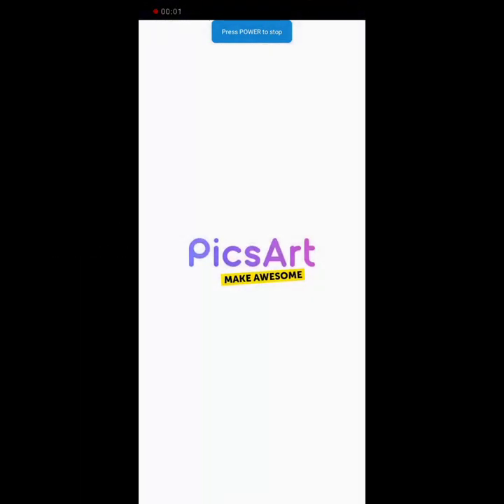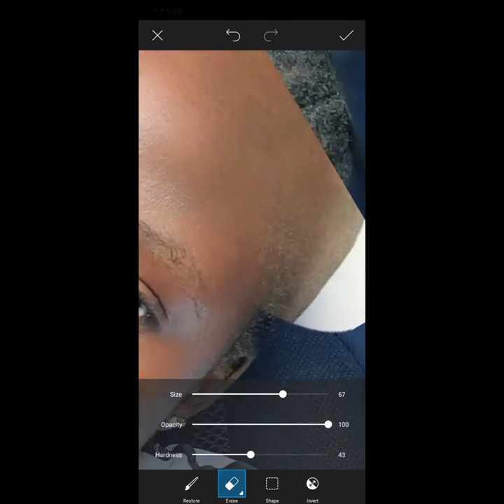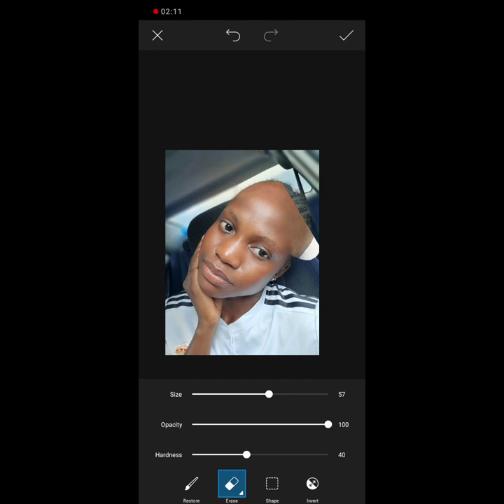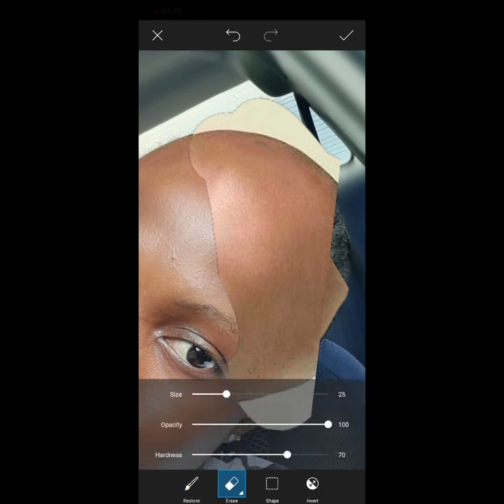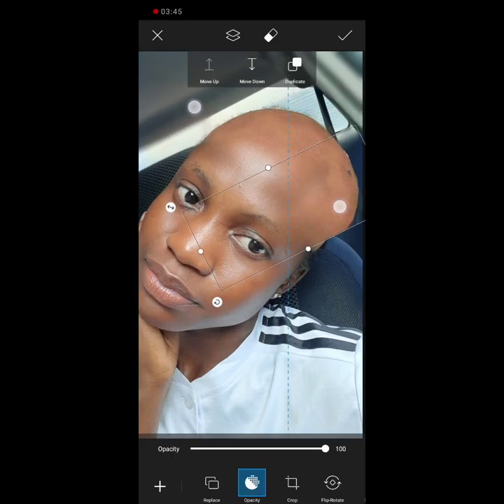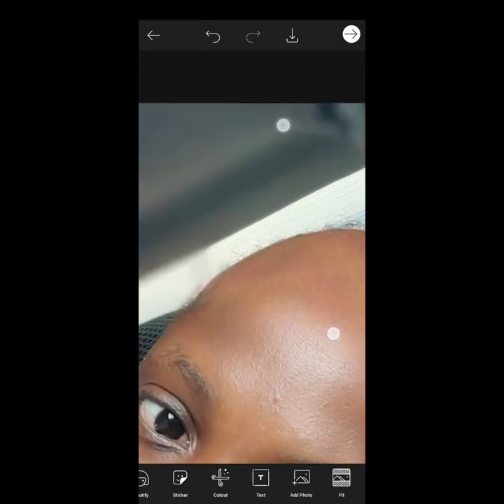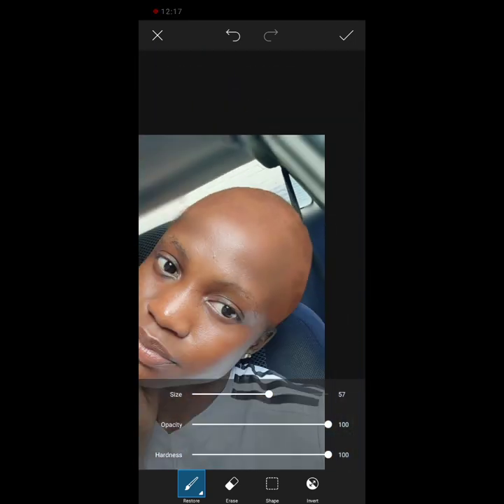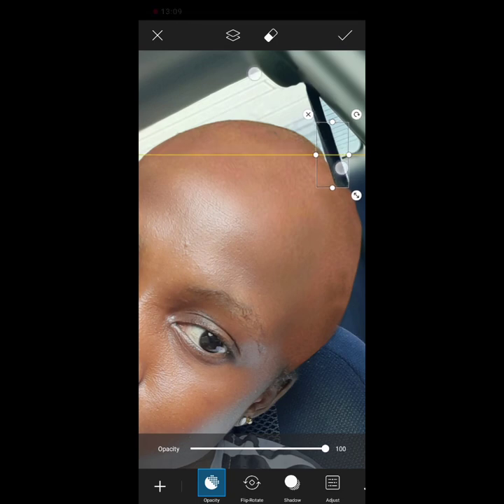How TO GO BALD : with PICSART